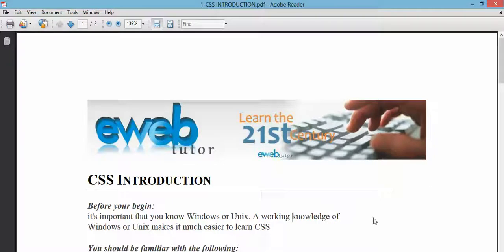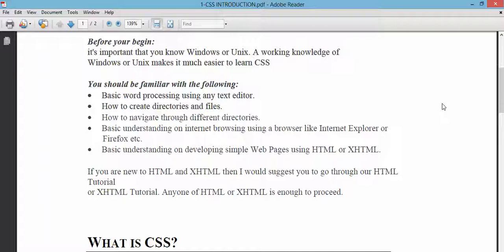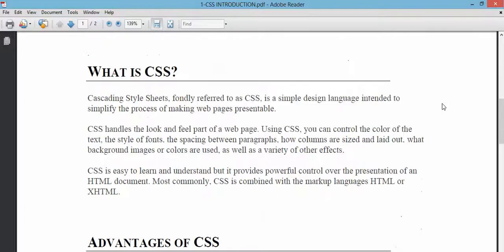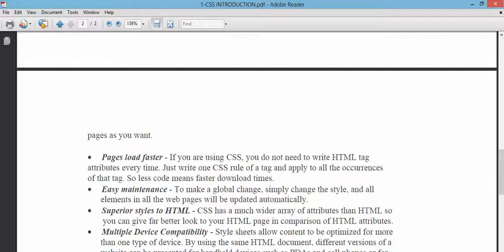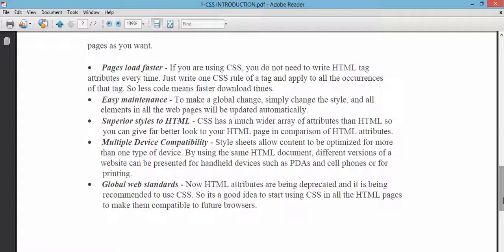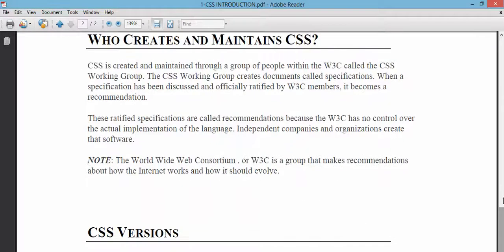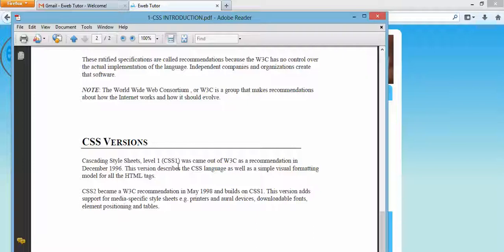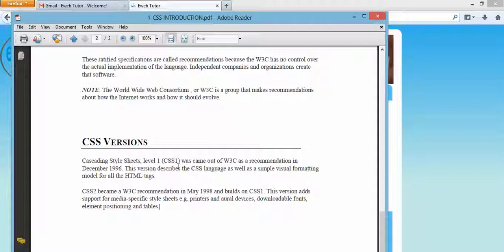Ewebtutor Css Introduction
Introducing css tutorial